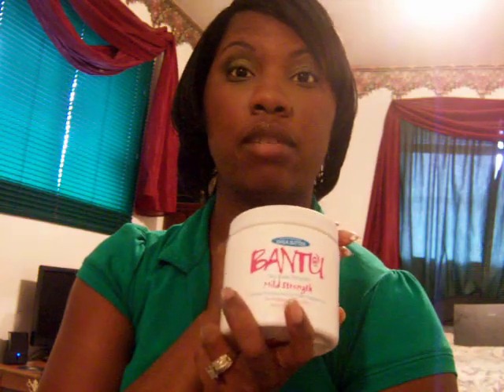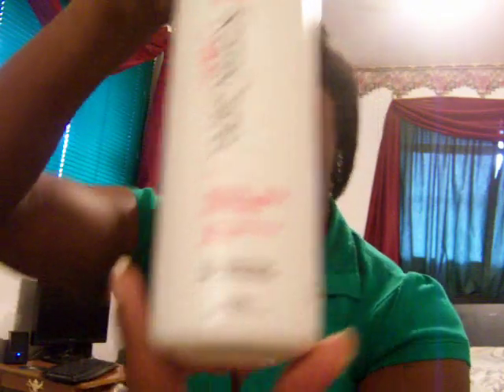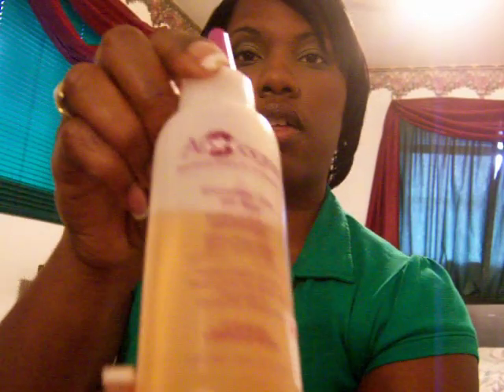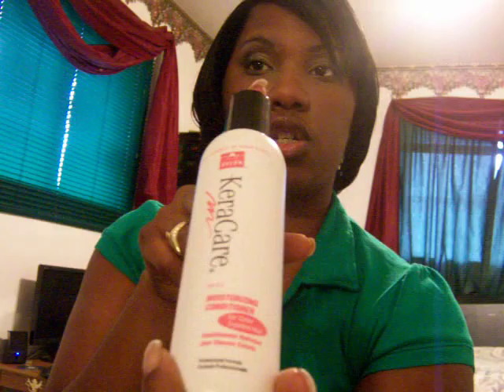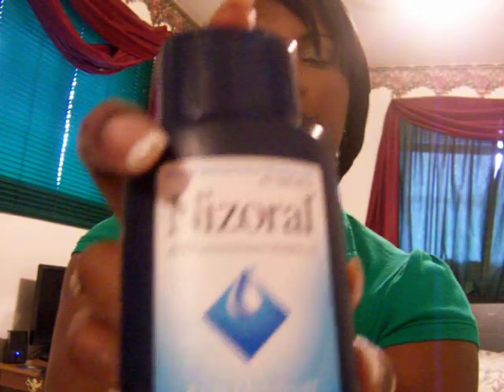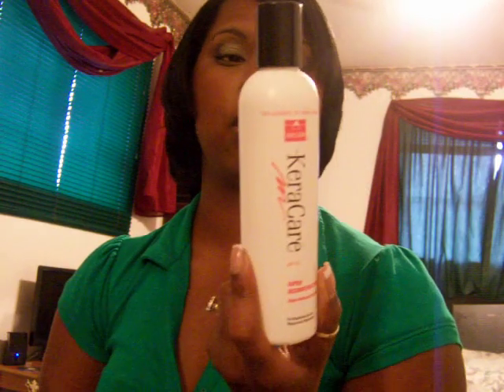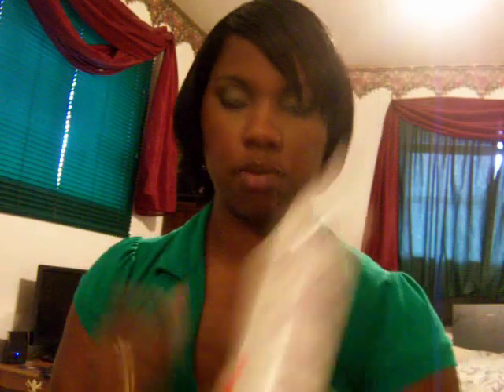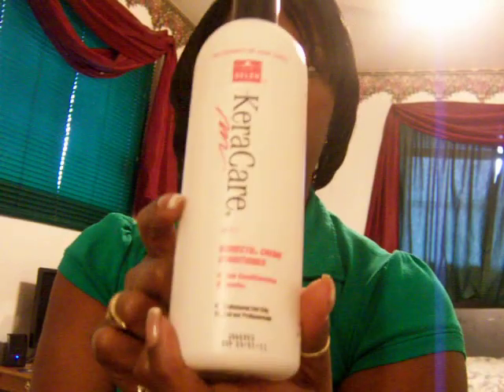MY HEALTHY HAIR REGIMEN: my 4 week process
4 week process on relaxing dye/rinsing and treating my hair